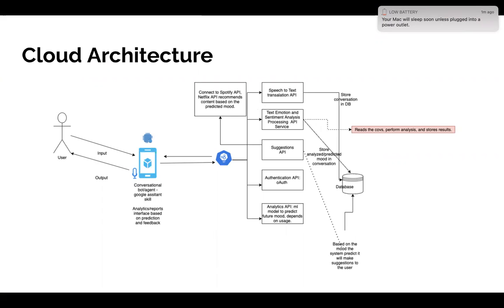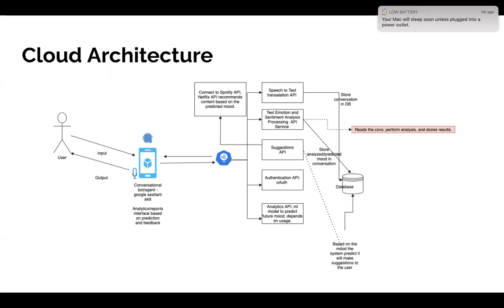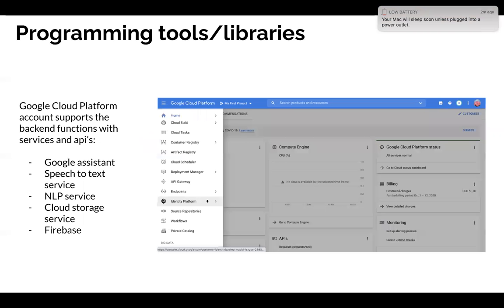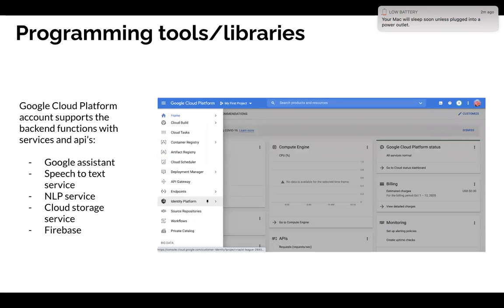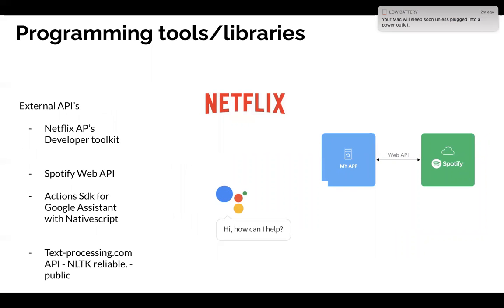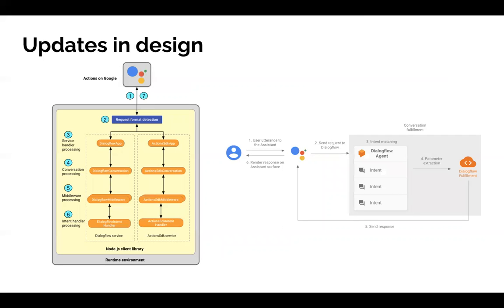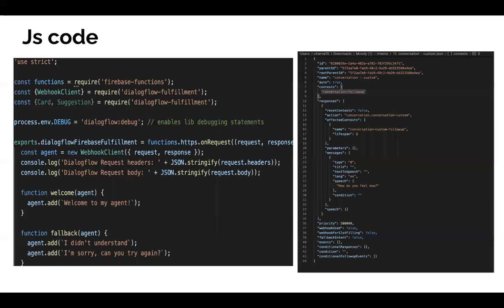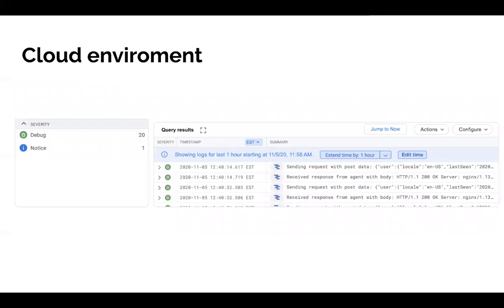Moody IoT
Demo Test cases at the end of the video.